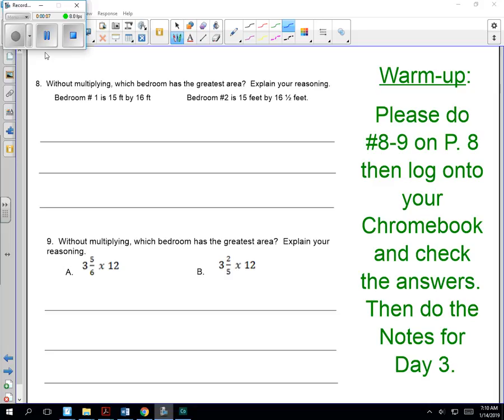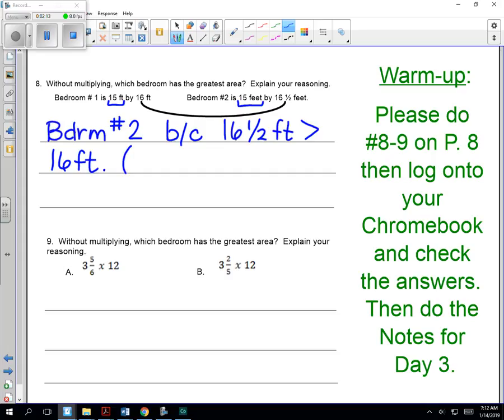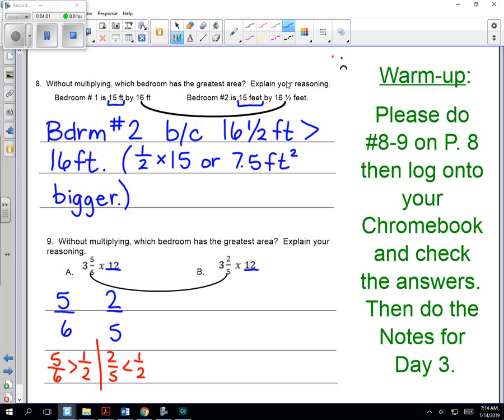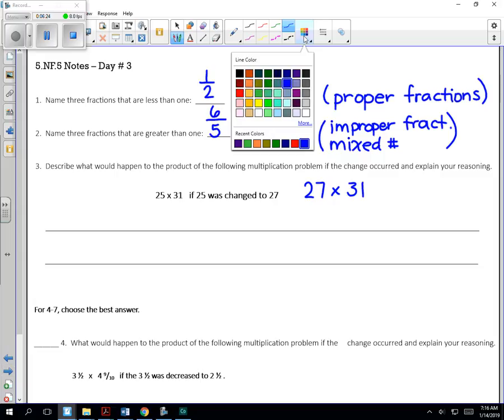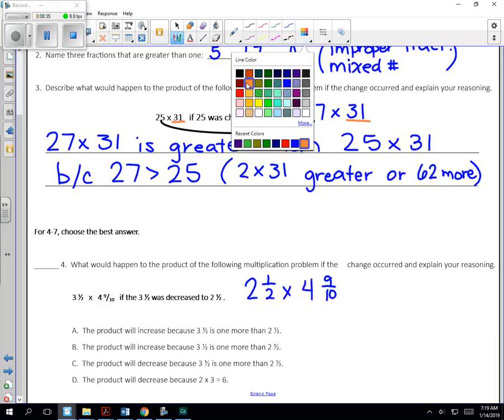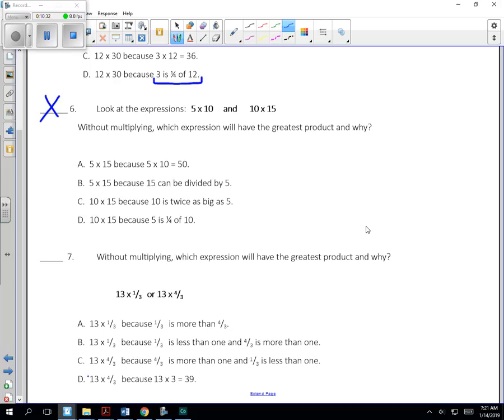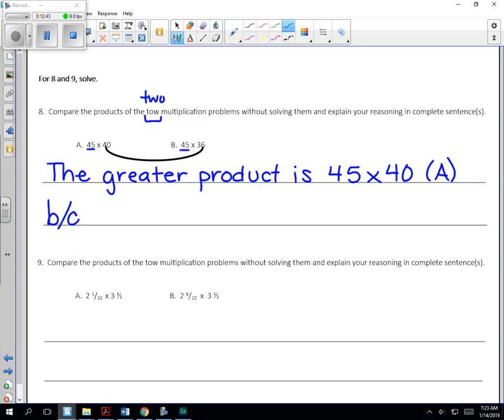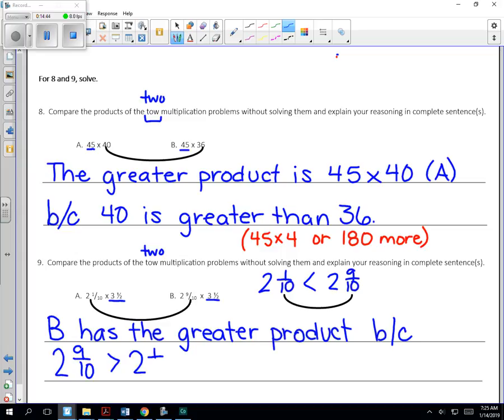Notes5NF5Day3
Multiplication as Scaling Notes